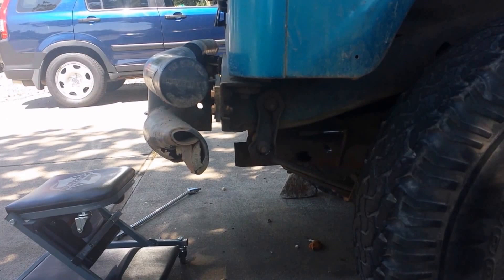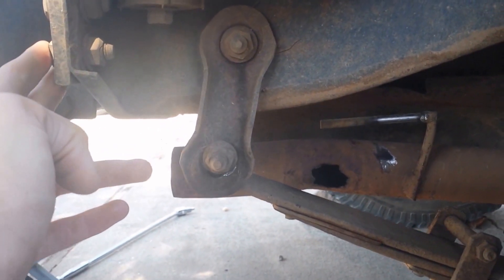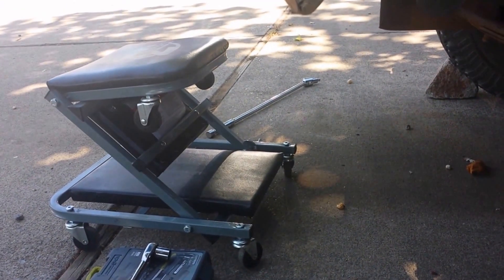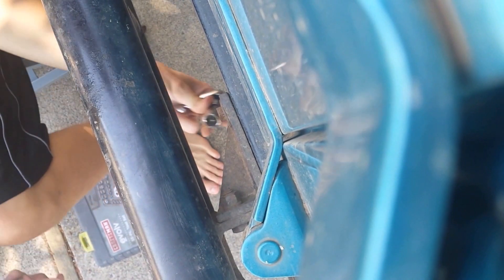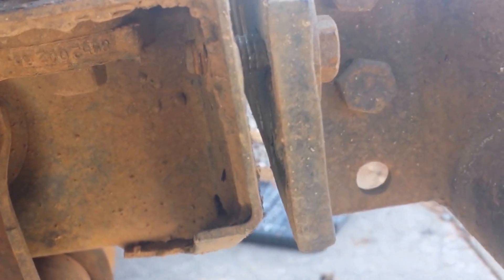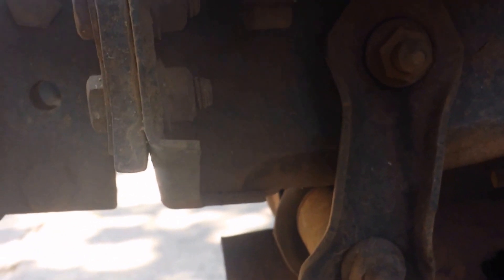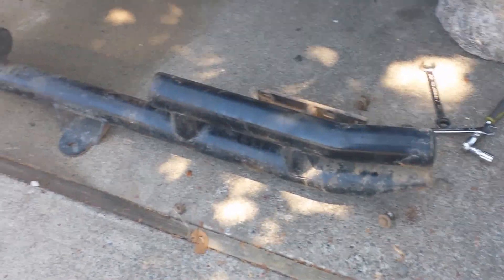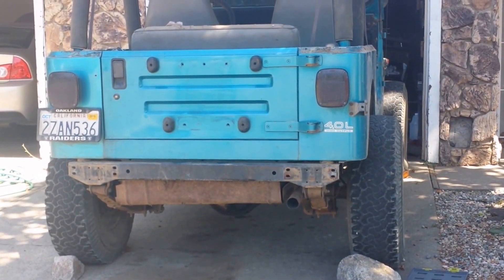Jeep Wrangler YJ Rear Bumper Removal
Short video of how to take a rear bumper off of a jeep yj